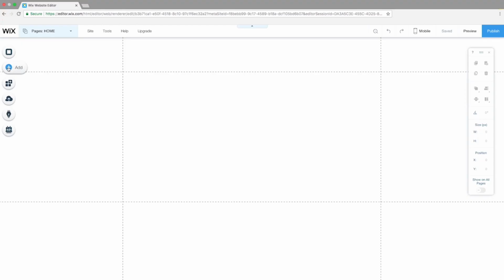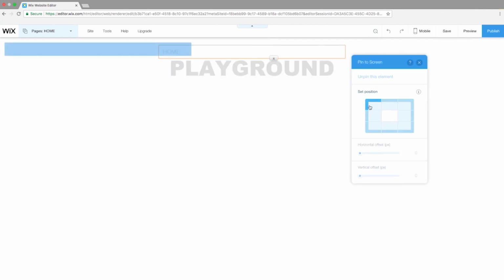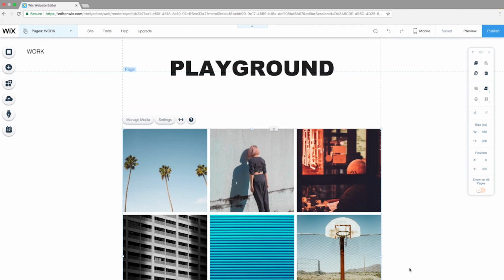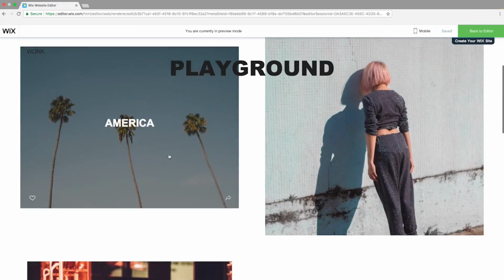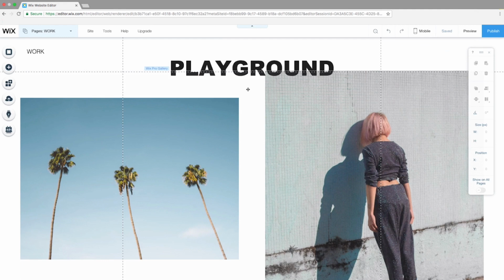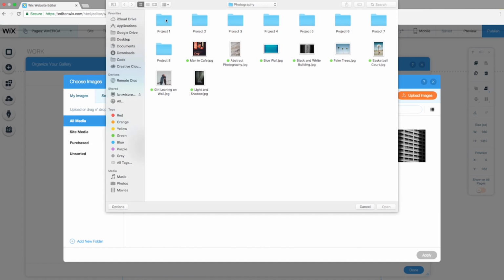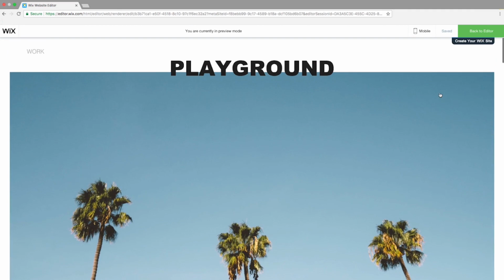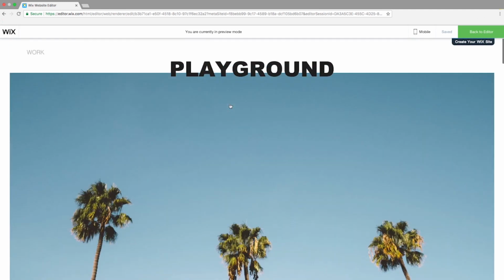Wix Design Tutorials: Creating an Image-Based Grid Layout Site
In this tutorial, we’ll show you how to create an image-based grid layout site using the Wix Editor. This technique is good for any kind of website, but it’s especially great for a personal portfolio or project site.

Wix.com
The Web Is Your Playground